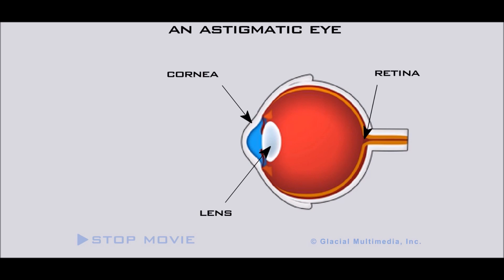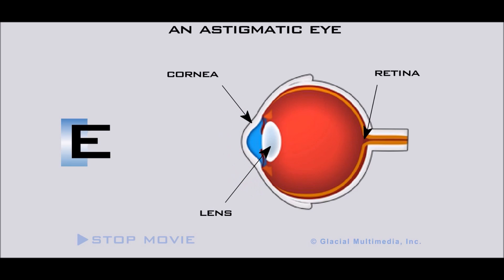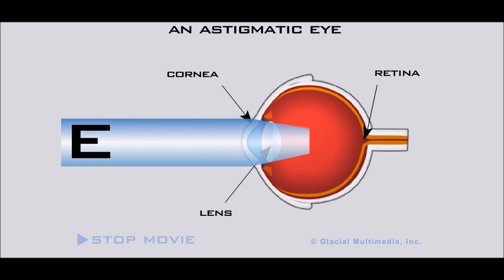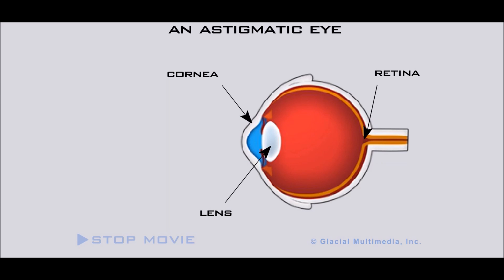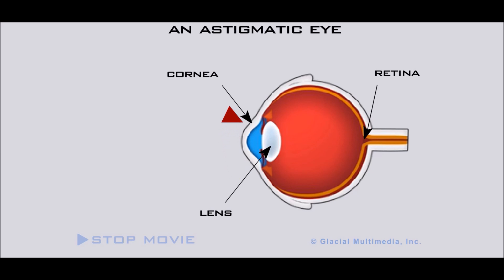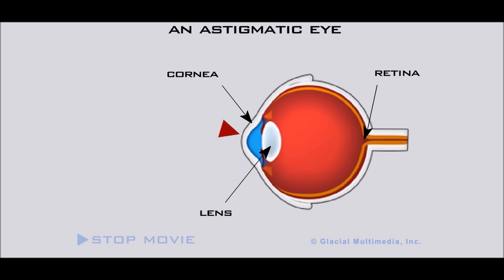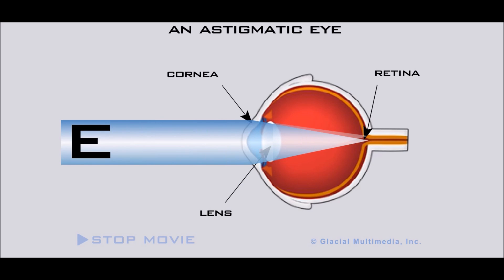Astigmatism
Berks Eye Physicians and Surgeons Explain Astigmatism